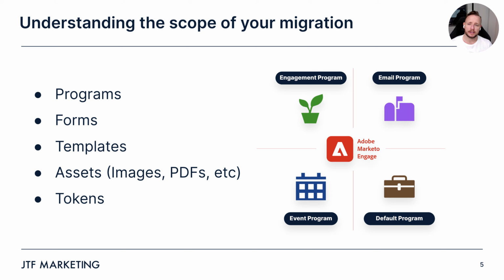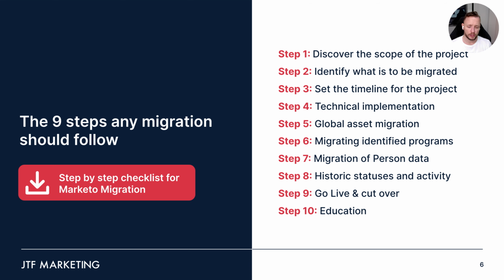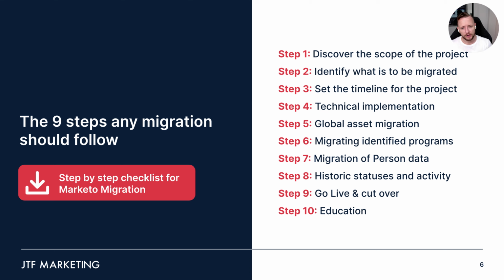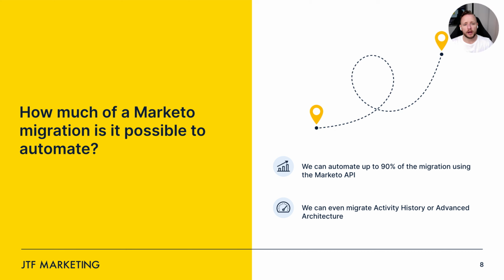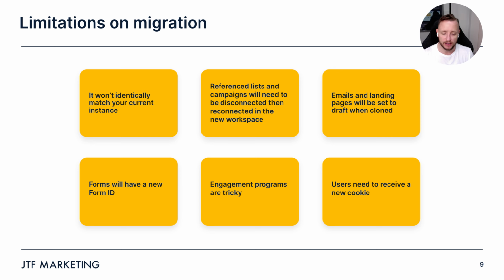How to ensure a seamless Marketo migration